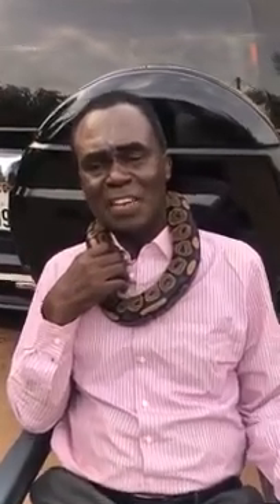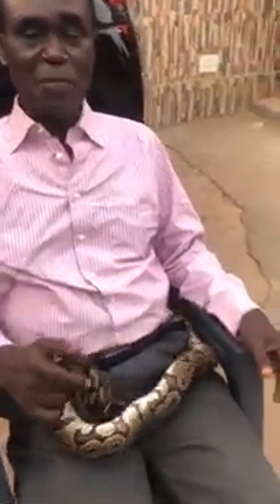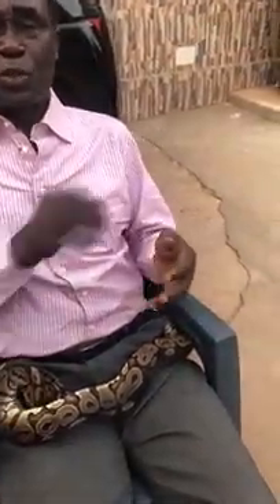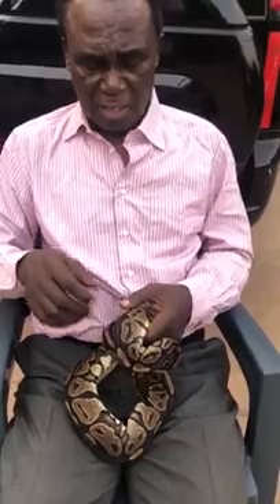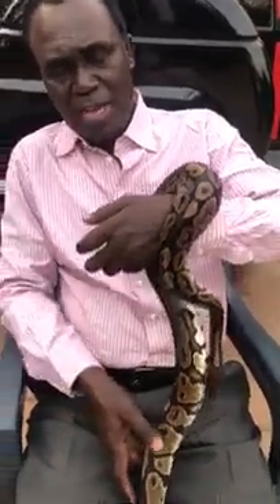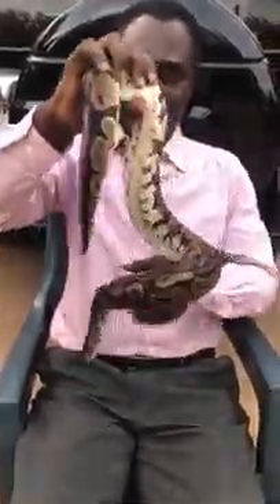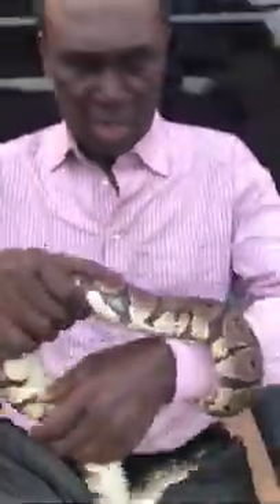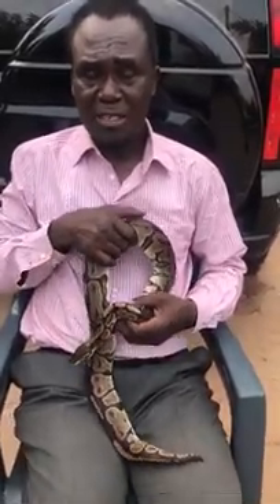Venomous and non-venomous snakes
Watch as Mr. Sarpong teaches about the wonder of snakes.  From storytelling to describing the interesting traits of venomous and non-venomous snakes, Mr. Sarpong brings to light the fascination of these often feared animals.